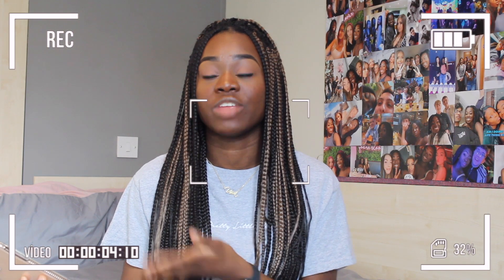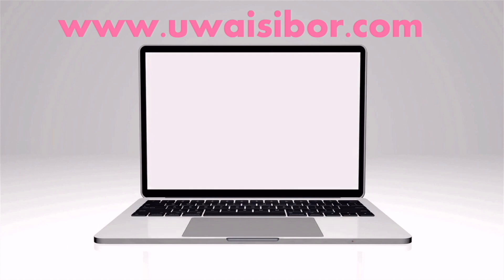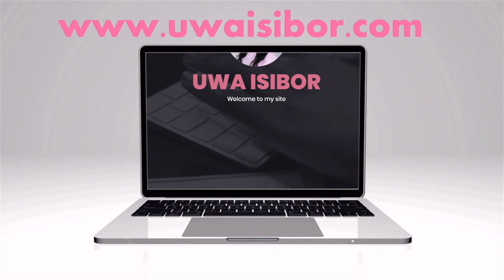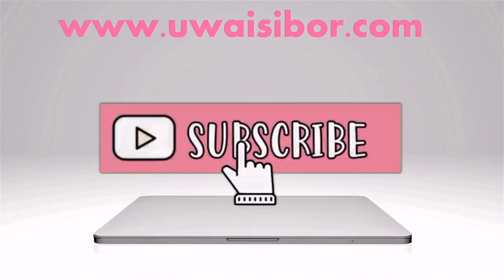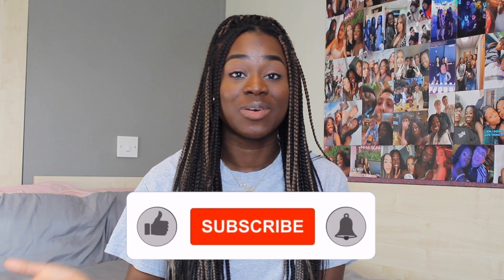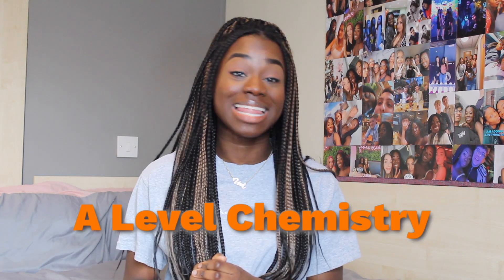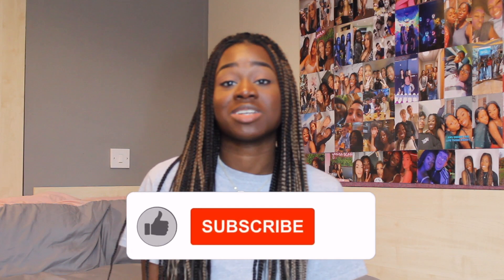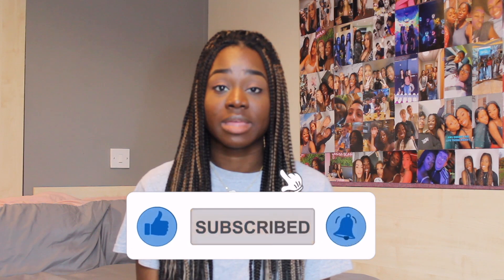Get the Top Grades in A Level Chemistry | How I got an A in A Level Chemistry | Uwa Isibor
Here's my advice to you all to help you get through A Level Chemistry. It's not an easy subject but, your hard work and effort will pay off.

As always, thank you so much for your support.

Revision Tips and Tricks I used to get an A in A Level Biology